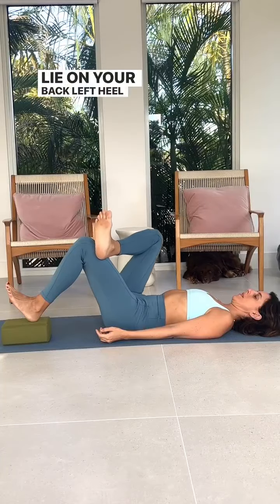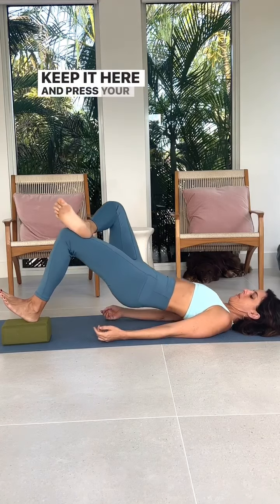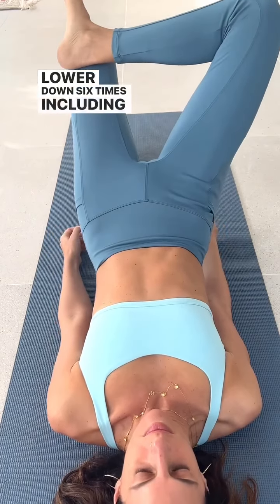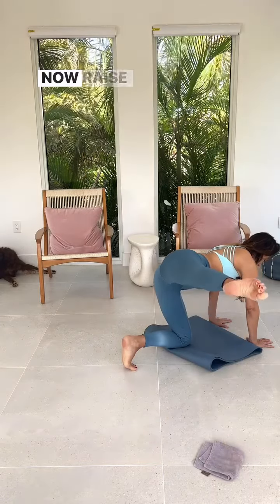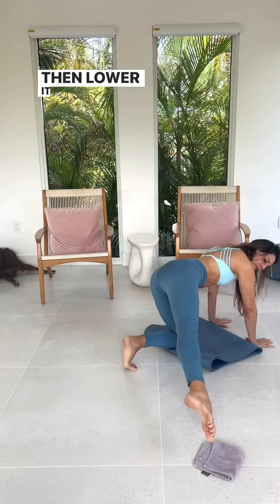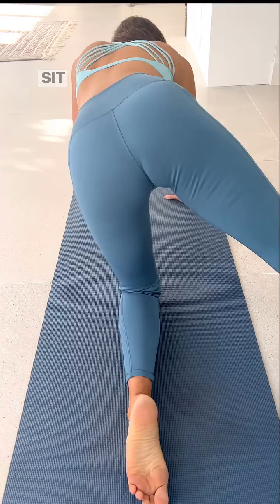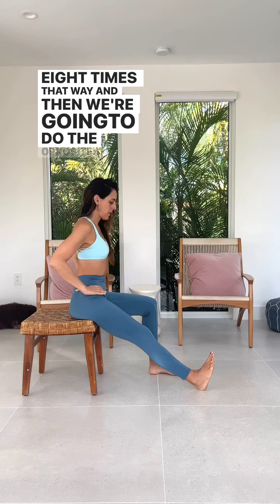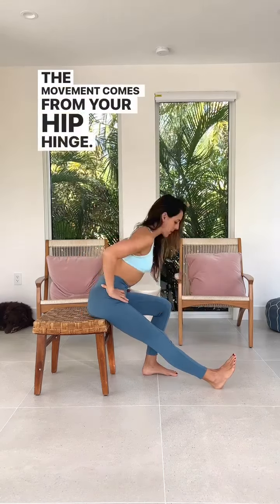Exercises for Butt Pain Relief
Pain in your butt? Piriformis pain? Maybe sciatica? Tight glutes?

There are many reasons why you might have deep glute pain. An irritated spinal nerve, too tight glute muscles, unconditioned hips, weak hip rotators.

Piriformis pain, glute pain and sciatica are just symptoms. Not actual pathologies.

Whatever the cause of your pain – these are 4 exercises that can really help. Many people just stretch it out but I love to stretch AND add strength - works the best.

FYI – most people really do not know why they have deep glute pain. It is hard to pinpoint the reason but we do know that loading, mobilizing and active stretches can do wonders.

I know a ton of people love to roll with a ball or foam rolling and while I love a good ball session – that does not get to the root of it. You really need to be loading and strengthening your hips and glutes.

This sequence is great for getting out of pain and also for starting to load your body more. This combo gives you strength, stretch and some nerve flossing.

1. 4 Stretch – if this is too intense. Just lie down and do a traditional #4. Calm the system for about 8 breaths.
2. Glute bridge – First you fire up your hip rotators with the open / close action and then you lift off. 6-8 per side.
3. Side hip strength. This one is SO hard for many of us and a great assessment of how conditioned your hips are or aren’t. No shoulders sagging or hip shifting please. Keep the leg low. Be specific rather than competitive with it. 3-4 pulses and then 6-8 raises.
4. Seated flossing. This seems basic but it is not. If you spend any time sitting for work, please do these! Long spine. Not rounded. I do 6-8 each combo and then switch.
❤️Comment. Ask. Share (I’m most likely to respond on IG

💜 Many ways to move with me online and in person. Courses and workshops.

For a program that is designed to restore your core and pelvic floor so you can get back to everything you love, check out

Prolapse? Find out if you're unintentionally making your symptoms worse in this FREE video with me:

Learn 3 ways to heal your diastasis recti in this FREE video resource:

Postpartum? What if you could gain strength and fitness while actually honoring your body as you heal. Join me and find out how this FREE video resource:

Learn how to heal Diastasis Recti (abdominal separation) with my dedicated resource center

Find out how to heal Pelvic Organ Prolapse and understand your symptoms

Concerned about Postpartum healing or injuries?

Looking for a 12-Week program to heal your pelvic floor and core long terms and get back your strength and confidence?

Looking for a way to move your body intelligently and with intention? Try our Fitness Membership (please note: this is not a rehab program, if you are looking for pelvic floor rehab please do the 12-week program above FIRST before trying the membership)